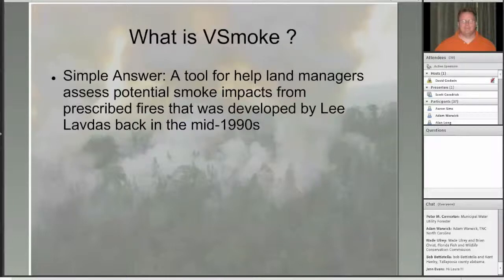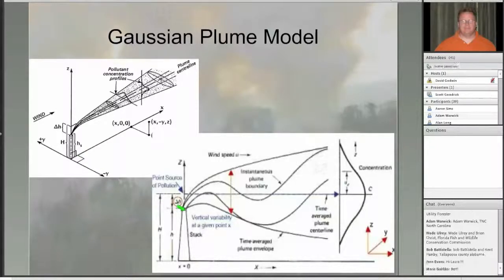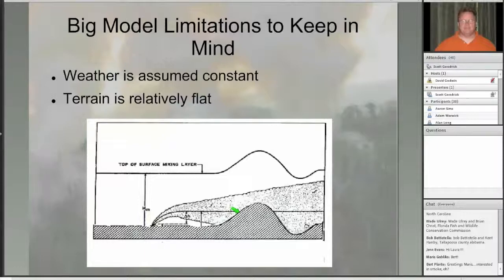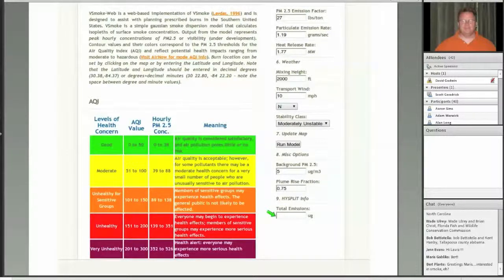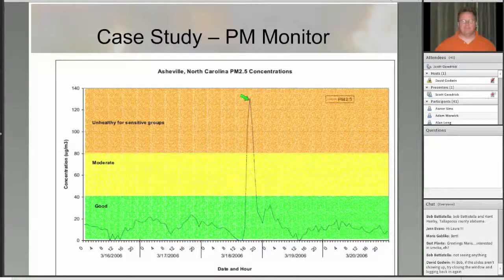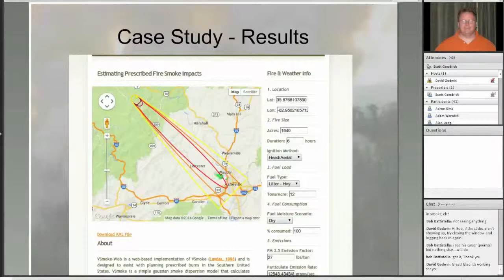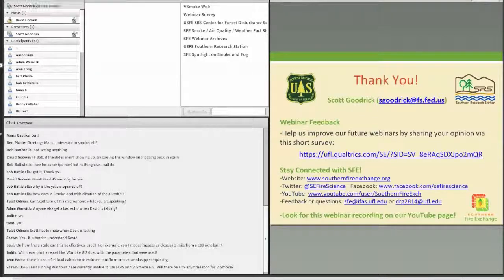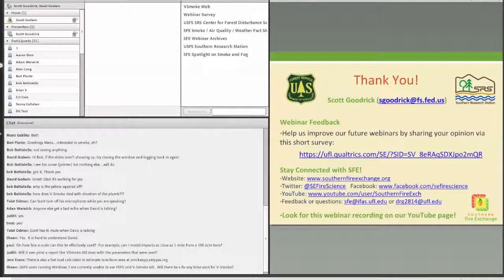SFE Webinar: An Introduction to VSmoke Web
A Southern Fire Exchange webinar presented by Dr. Scott Goodrick, Research Meteorologist with the USDA Forest Service Southern Research Station. This webinar introduced the VSmoke web smoke modeling tool.  Dr. Goodrick discussed the applications and limitations of the tool as well as a example of how it can be used to minimize smoke impacts from a prescribed fire in North Carolina.

For more fire science and wildland fire management information and webinars specifically applicable to the South, visit the Southern Fire Exchange